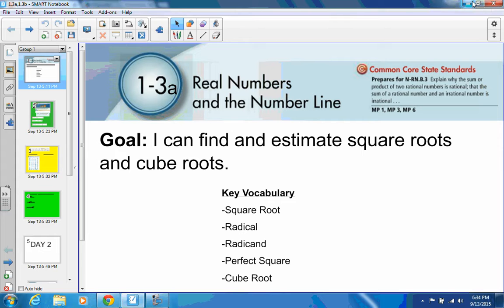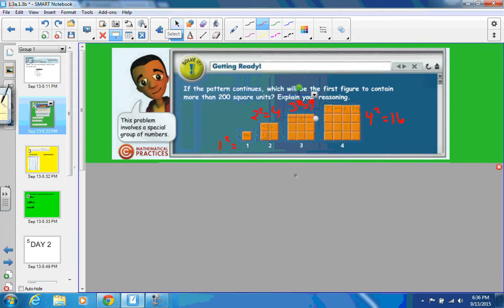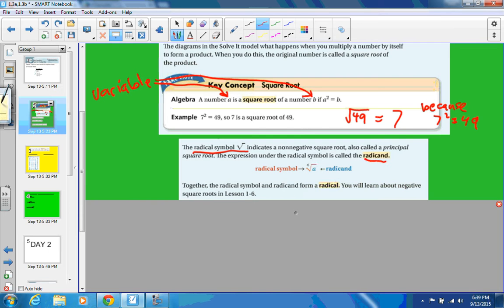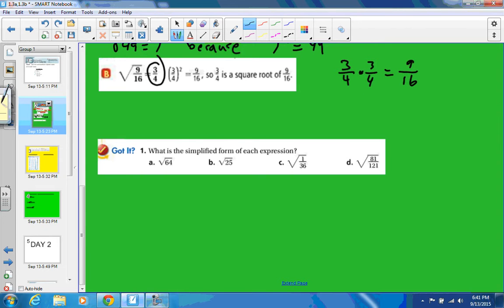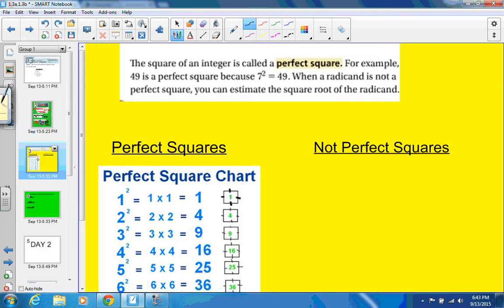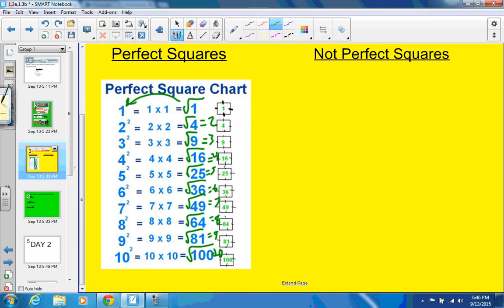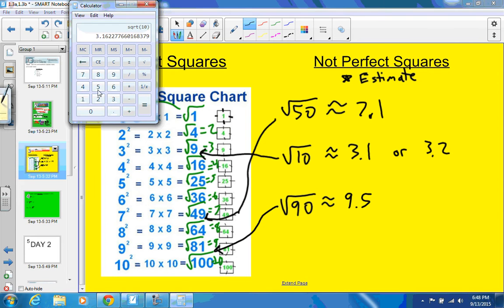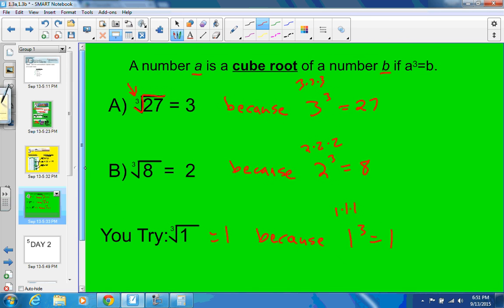1.3 Finding and Estimating Square and Cube Roots